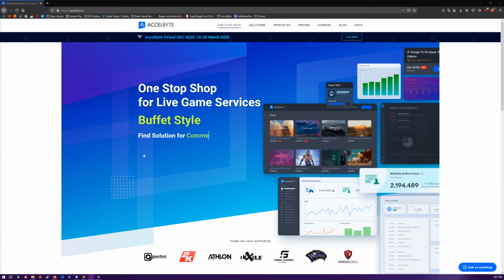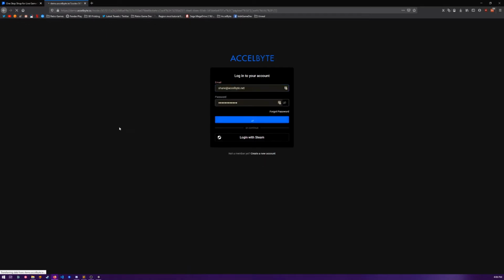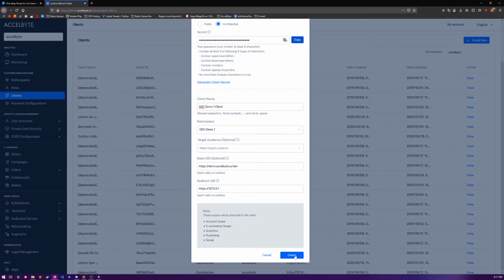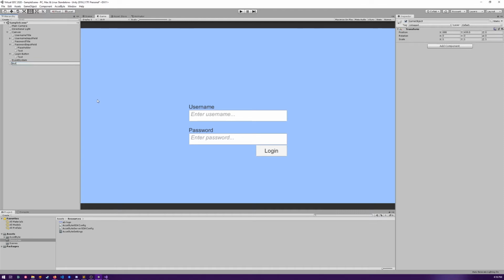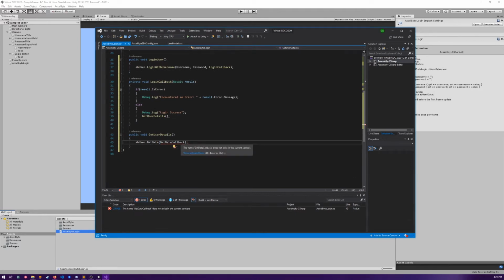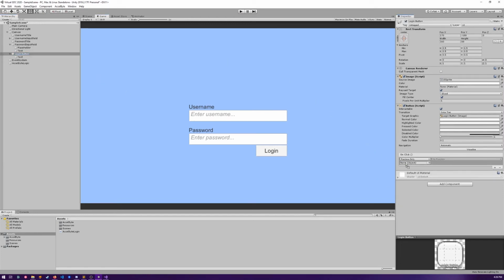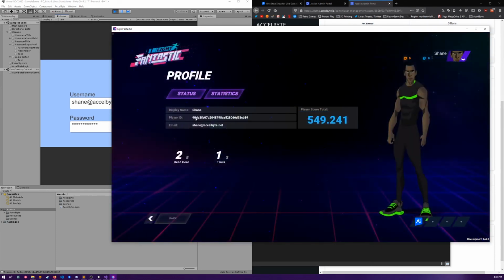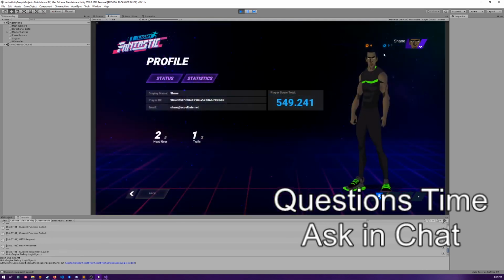AccelByte Virtual GDC 2020 - Integrating AccelByte into Your Game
This is a session from AccelByte Virtual GDC 2020 which covers the information of Integrating AccelByte into Your Game. If you have any questions regarding any item presented in the session, feel free to reach us from our website. Further information on our services are also available on our website.

Topics Covered:

0:00 Session Intro
0:42 Who We Are & What We Provide
3:19 Single Tenant Services & Why It's Important

Integrating AccelByte into Your Game
5:29 Player Portal Look
6:41 Admin Portal Look
7:56 Creating a Namespace & Client
12:18 Unity SDK Integration
27:06 Testing the Integration

31:49 QnA
32:42 Sample Game - Light Fantastic

36:45 Outro